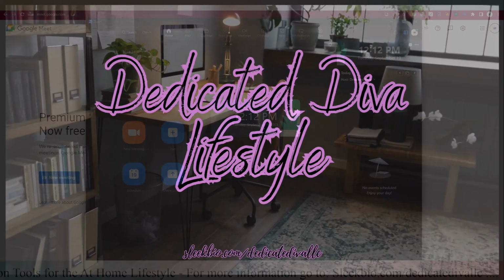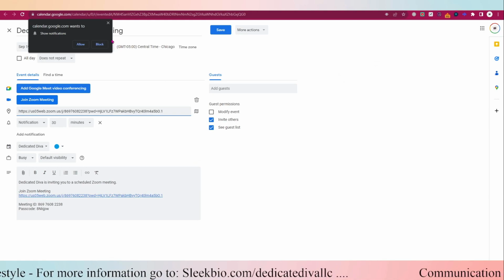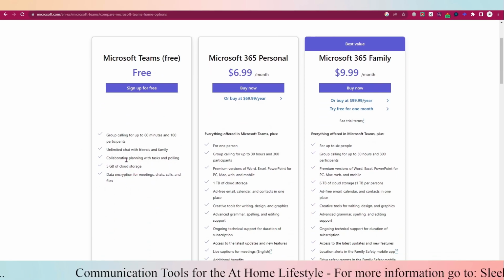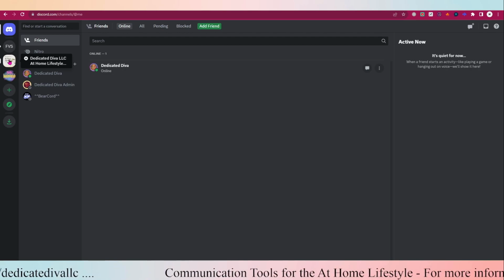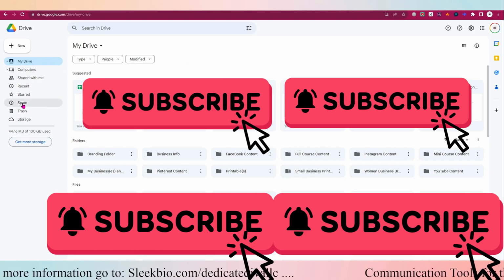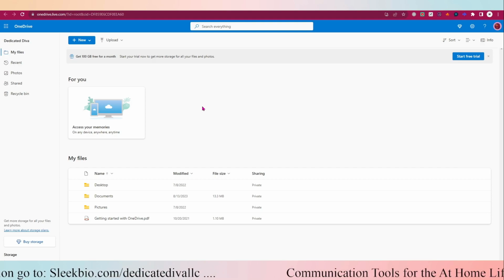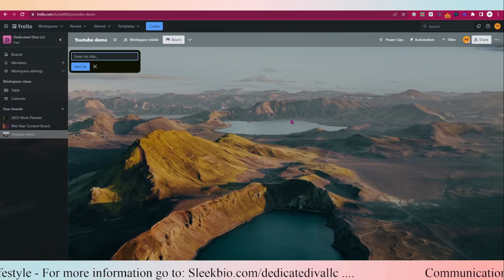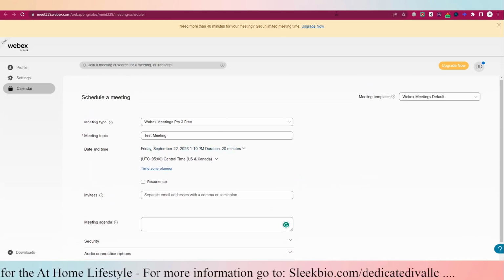Work From Home Essentials: Communication Tools You Need | At Home Lifestyle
This channel is focused on the at-home lifestyle which includes but is not limited to: work-from-home job postings, small business content, homeschooling, parenting, content creation, health, self-care, and DIY projects to entertain and inform you to get you to financial freedom.  💖